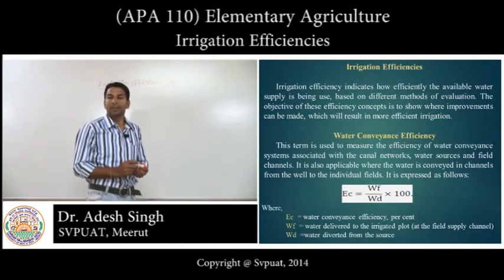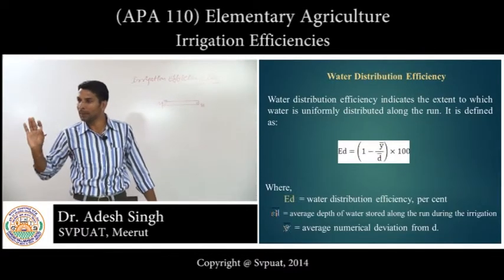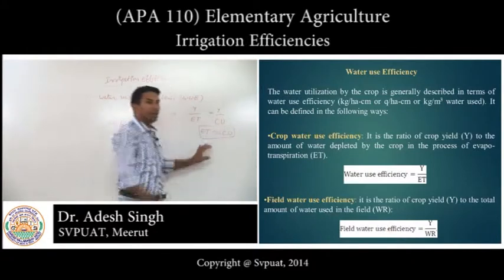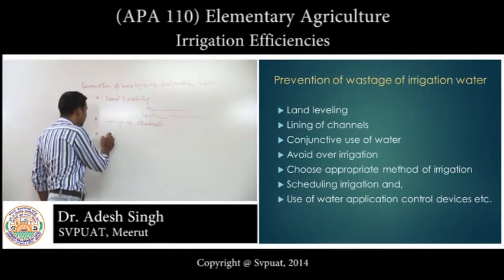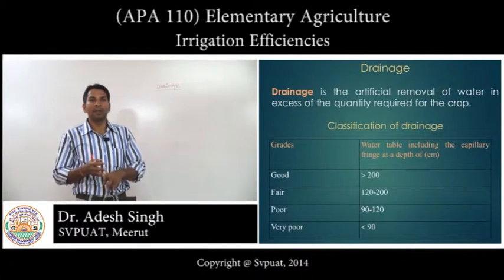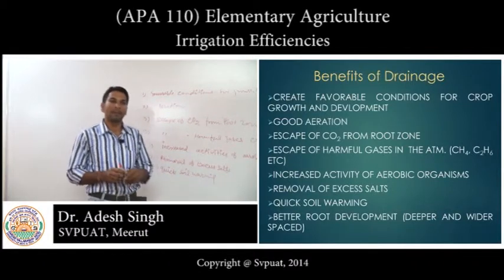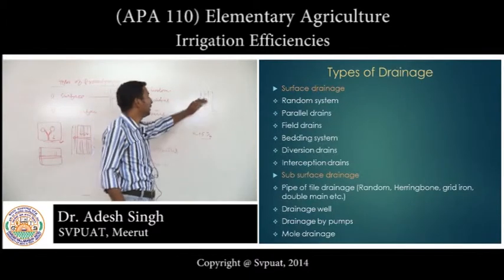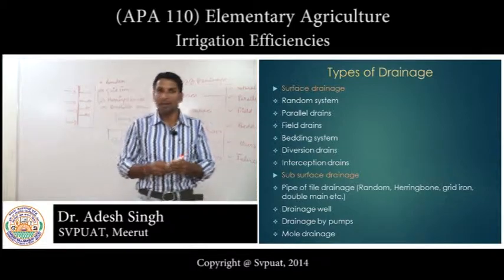(APA 110) Elementary Agriculture_Irrigation Efficiencies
SVPUAT_Elementary Agriculture_Irrigation Efficiencies_Dr. Adesh Singh